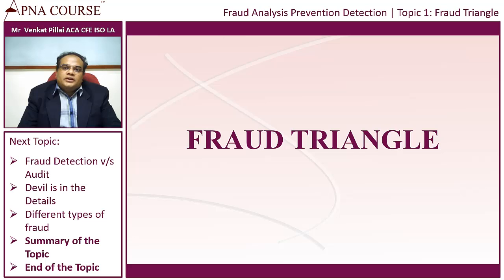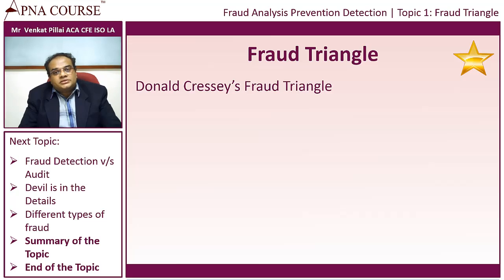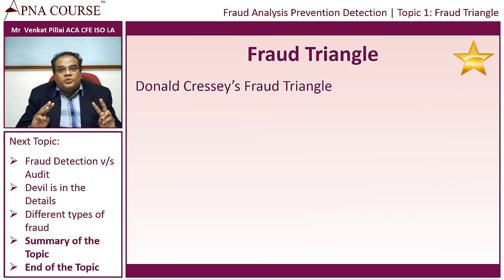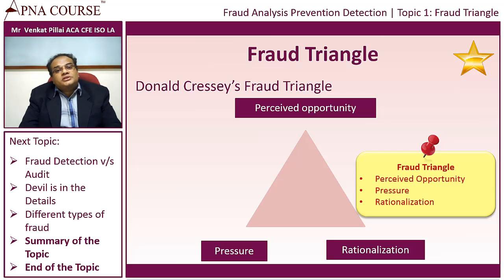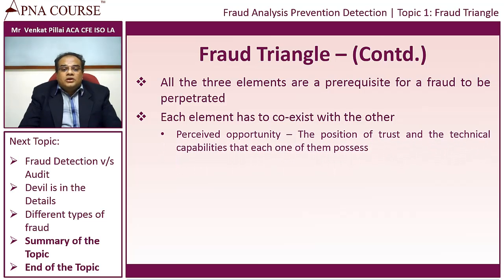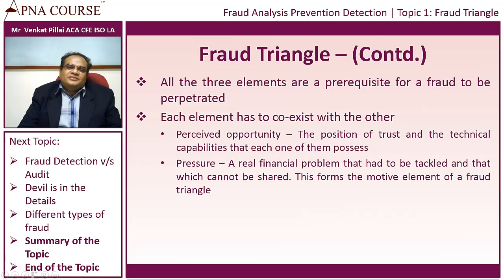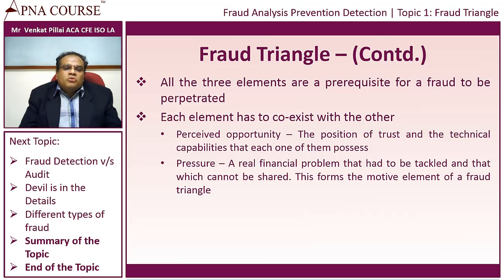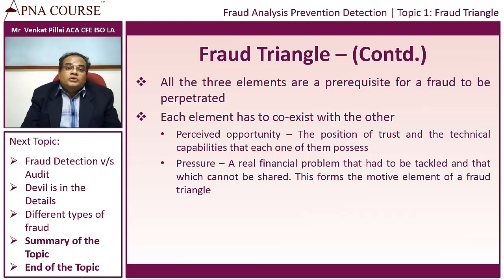Fraud Analysis, Detection and Prevention - Donald Cressey Fraud Triangle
Understand the Fraud Triangle Concept of Donal Cressey - Perceived Opportunity, Pressure and Rationalization.